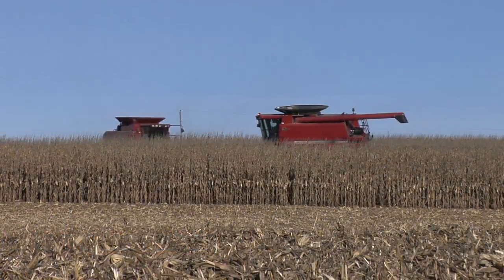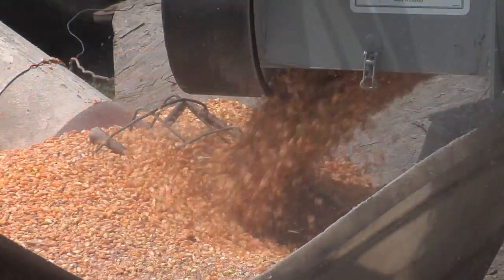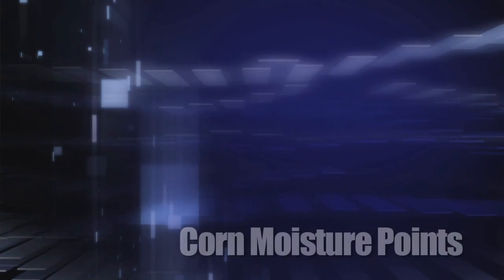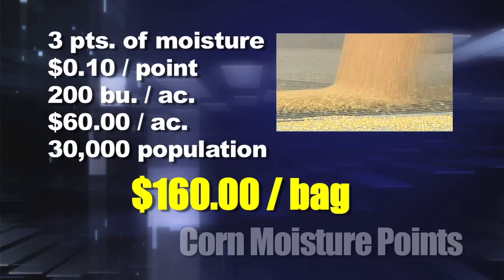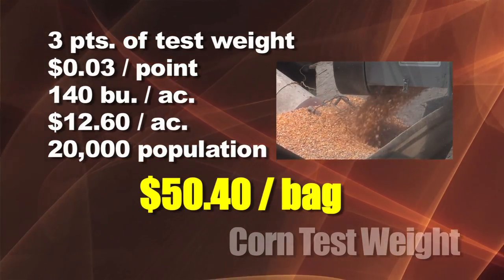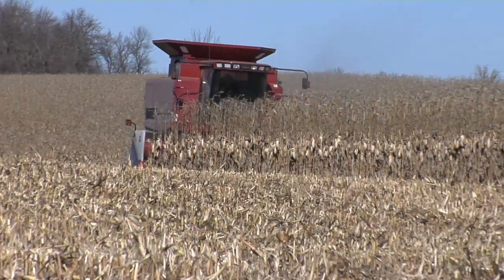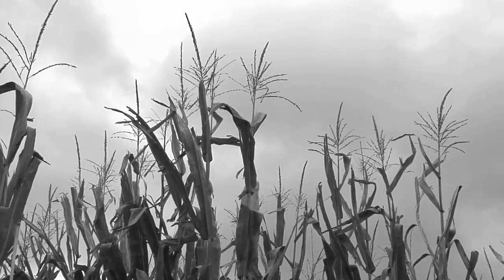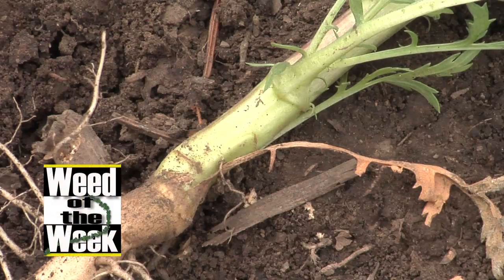Corn Hybrid Analysis #602 (From Ag PhD #602 10/18/09)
Brian & Darren go over how to properly analyze the performance of corn hybrids.